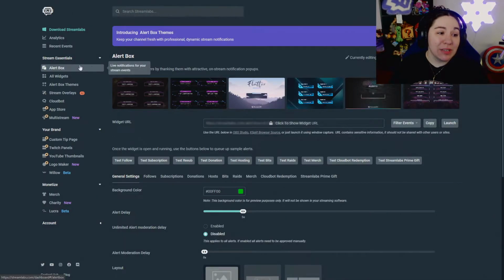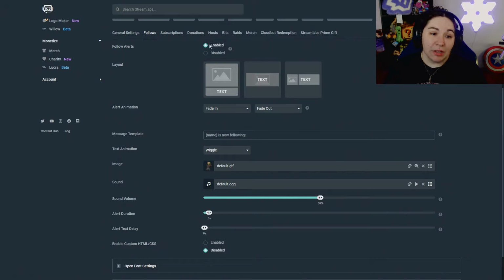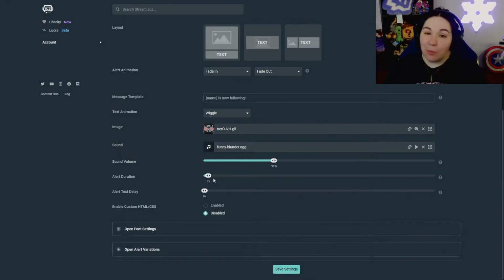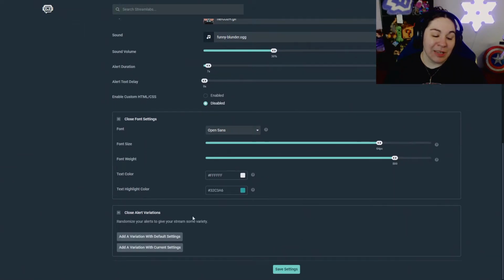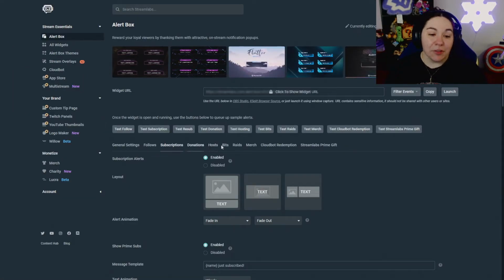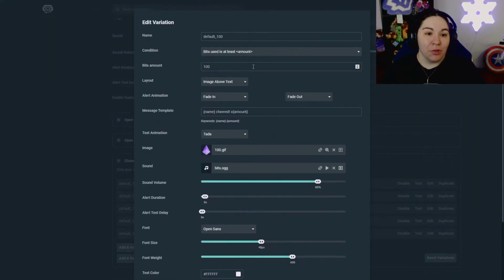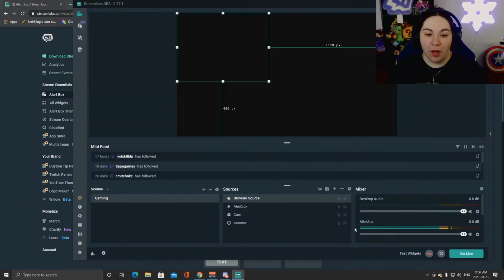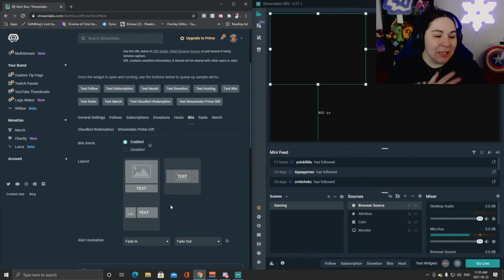How to add, customize and change alerts streamlabs obs, obs 2021 guide!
This guide will help you learn how to add, customize and change alerts streamlabs obs, obs 2021.

Please feel free to stop by my twitch channel for more tips and tricks! Please ask questions :) Twitch

Thumbs Up if you liked this video!